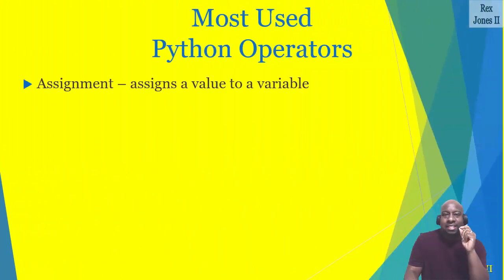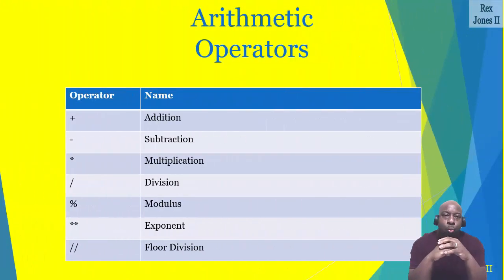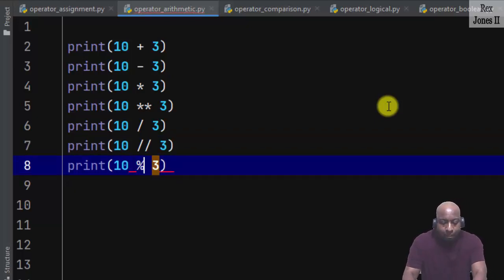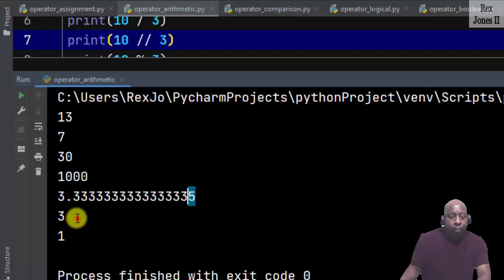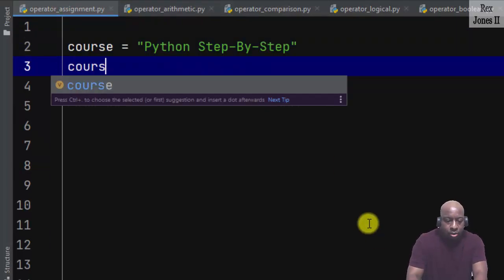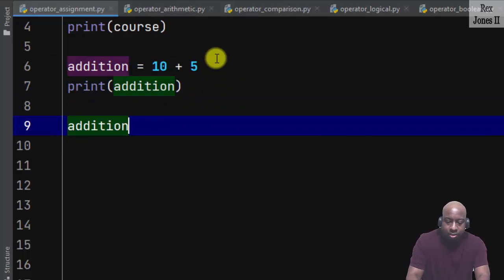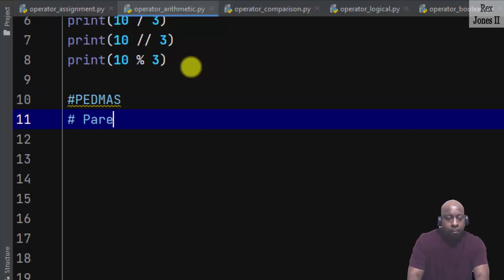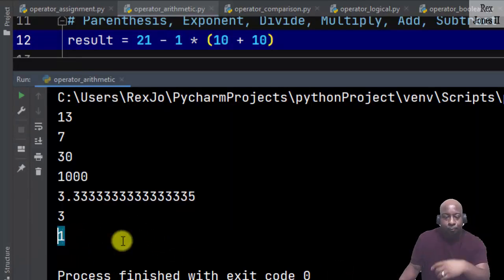✔ Learn Operators In Python (Assignment & Arithmetic) | (Video 223)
Learn Operators In Python (Assignment & Arithmetic)